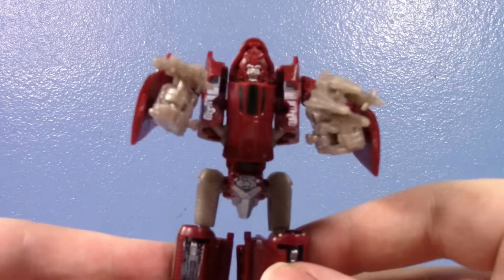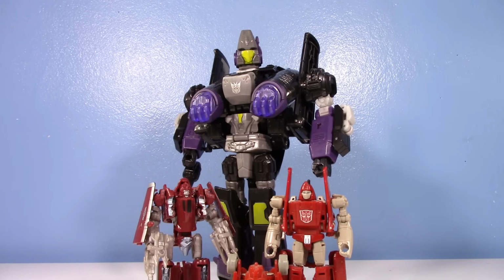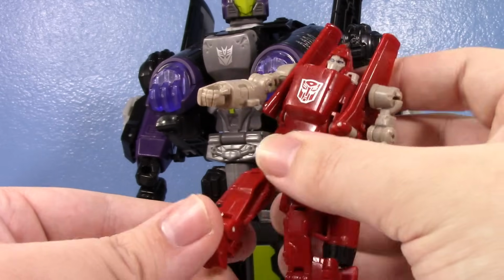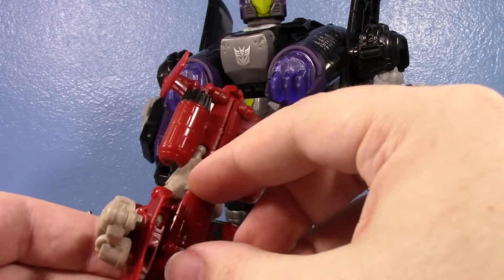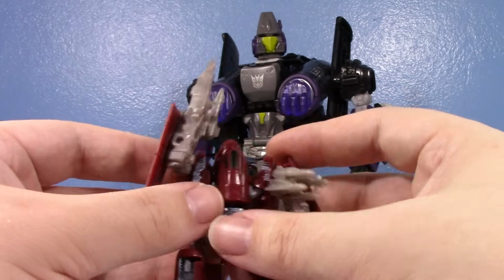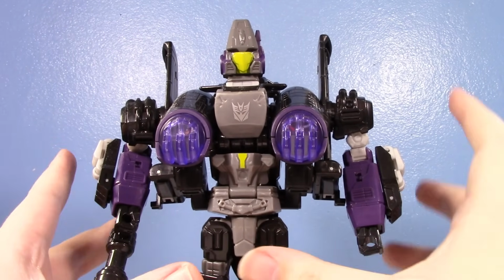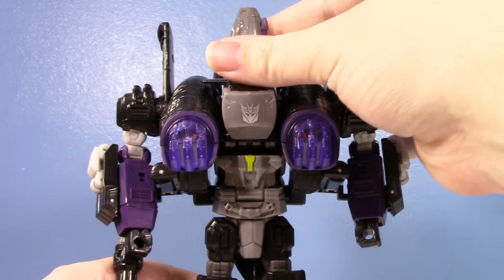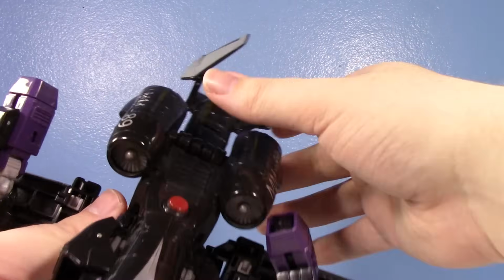Powerglide Appreciation Post: All my Powerglides! Dark of the Moon, Combiner Wars, Ultra, Bot Shots